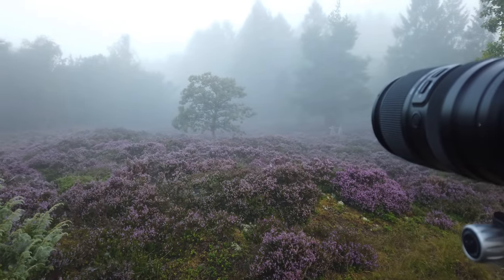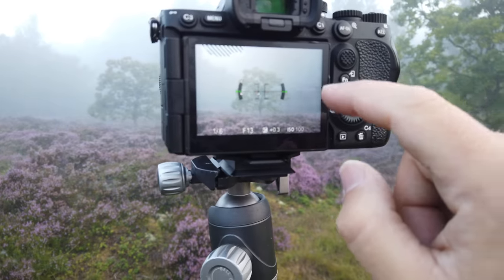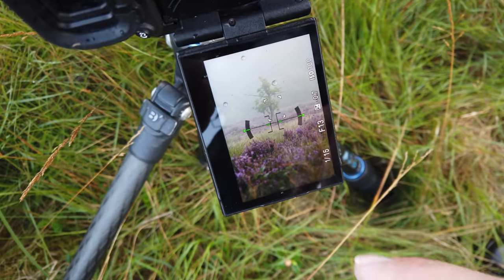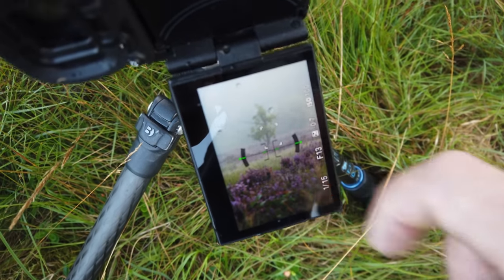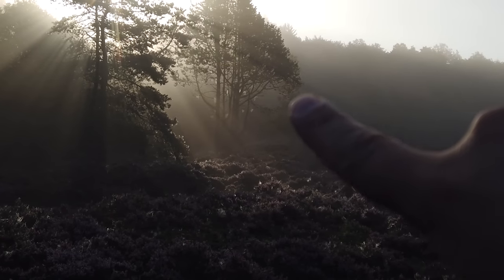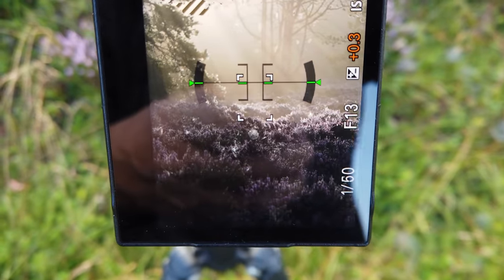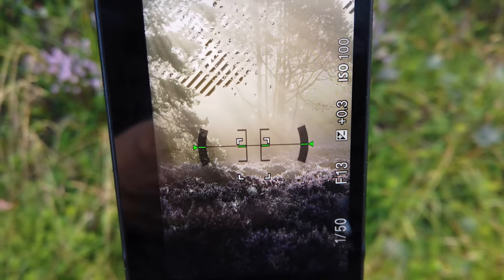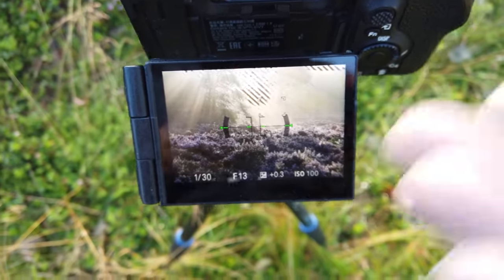Do These Simple Tricks to Improve Your Photos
How to easily improve your landscape photography? In this week's video, I share how I optimise my photos while photographing during my favorite time of year. I get some beautiful morning photos with heather, small trees, sun beams, spider webs and dew.

My Landscape Photography Gear:

My B&H shop with my gear (and recommended):

Sony a7R3:
L-bracket a7R3 (Smallrig):
Sony 12-24 f/4:
Sony 16-35mm f/2.8
Sony FE PZ 16-35mm f/4
Sony 24-105 f/4:
Tamron 28-200 f/2.8-5.6
100-400 LENSES:
Sony 100-400 Lens Collar Shoe:
TRIPODS:
FILTERS:
- Amazon (remember to check filter threat size)
SCREEN PROTECTOR:
BEST LENS CLOTH! MagicFiber:

My Vlogging gear:
DJI Osmo Pocket (newest version):